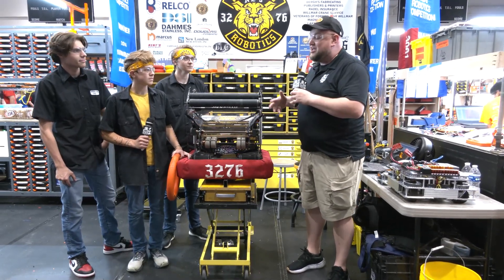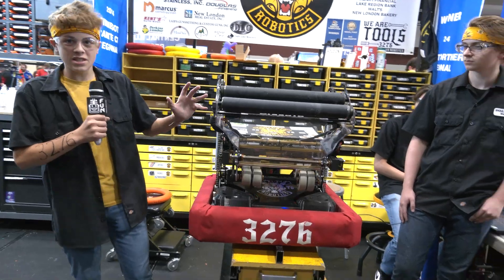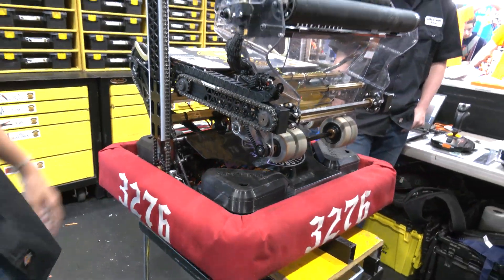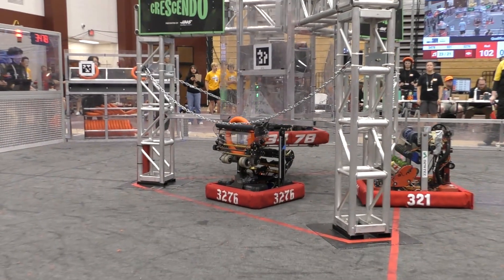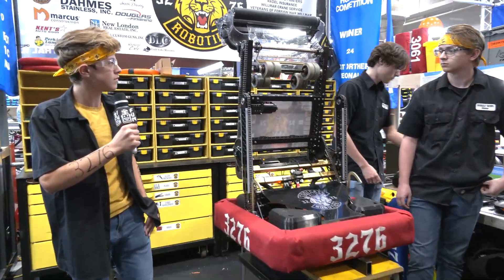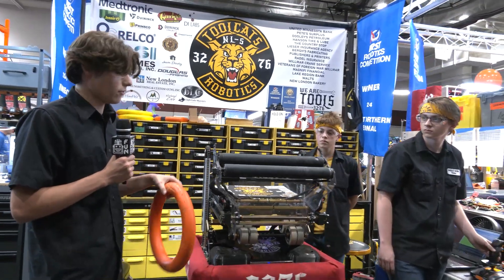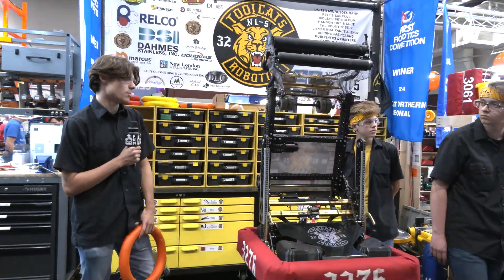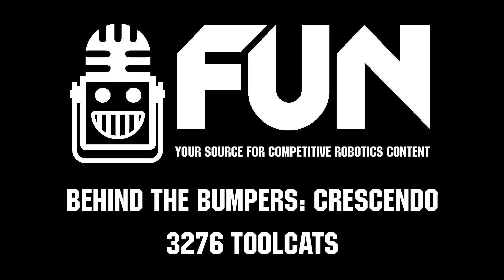3276 TOOLCATS | Behind the Bumpers | CRESCENDO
3276 TOOLCATS really made a huge impression early on in the season with their strategy to score on all 3 traps consistently. Learn more about their CRESCENDO journey including iterations and the bright future they have in Minnesota!